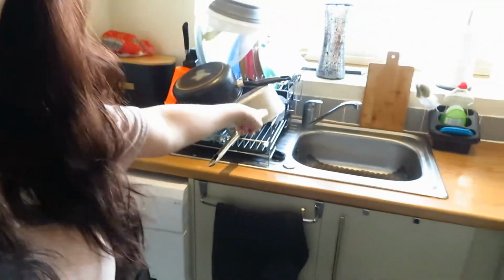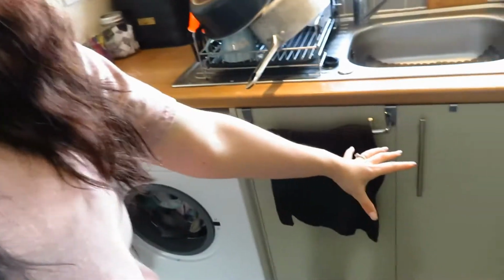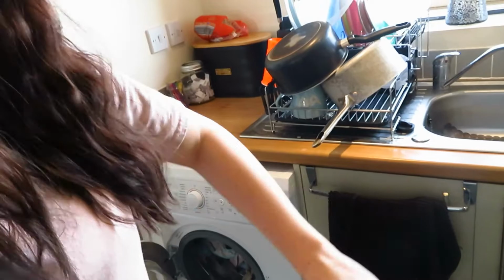DEEP CLEAN THE KITCHEN WITH ME | Sarah Dee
Deep clean the living room

This video is NOT sponsored and my true opinion is used.